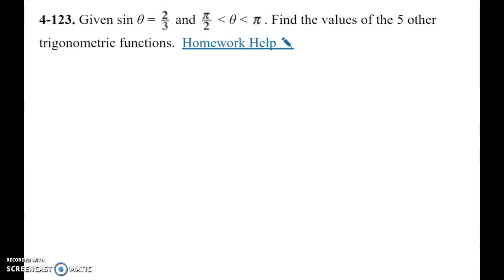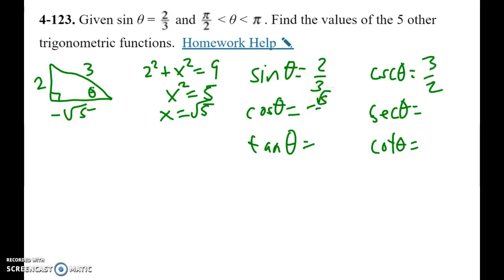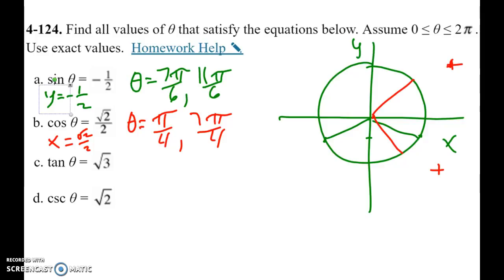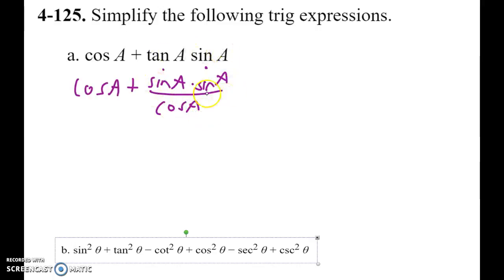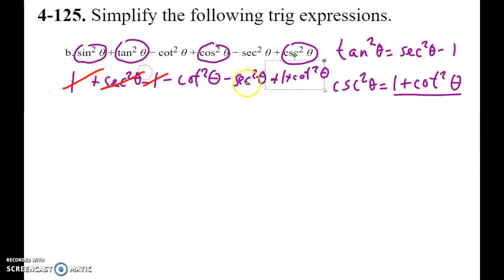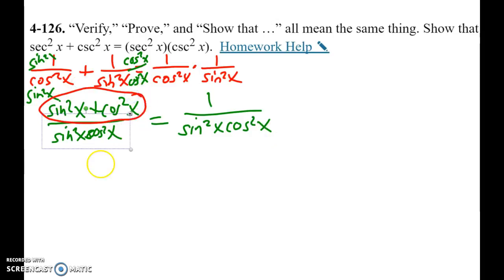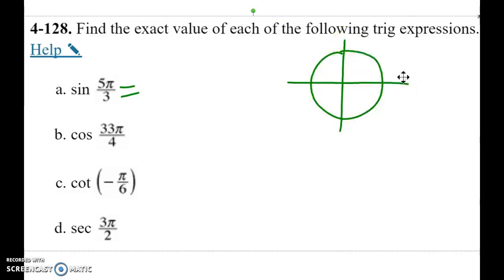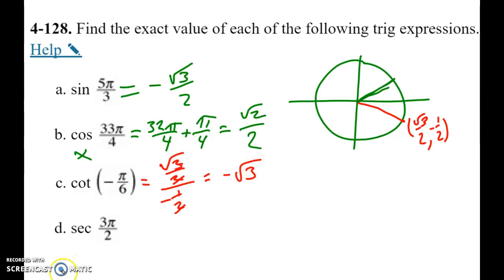HW Ch4 #123-128